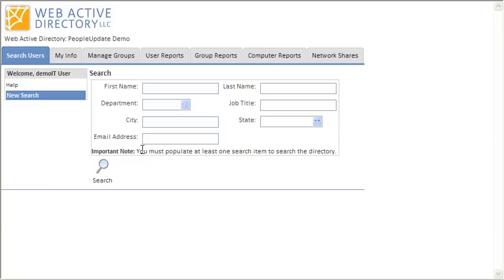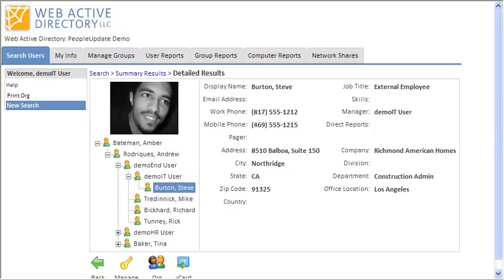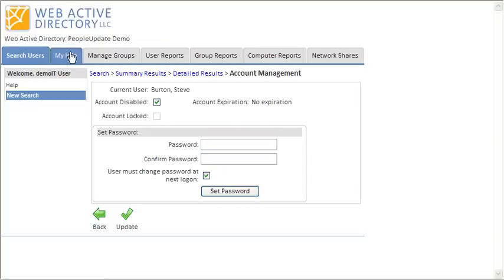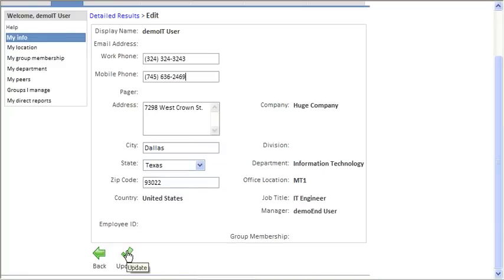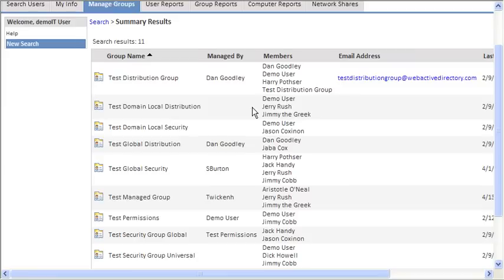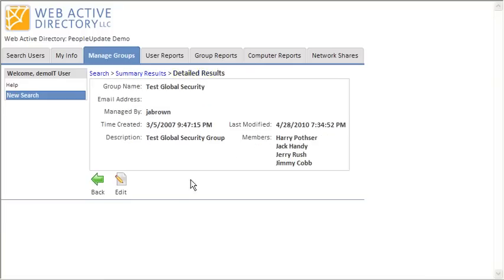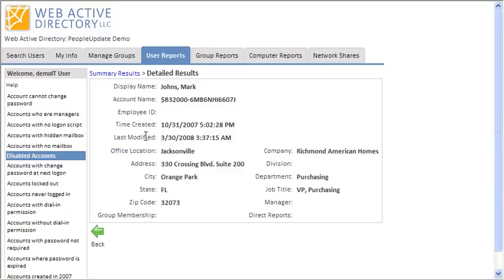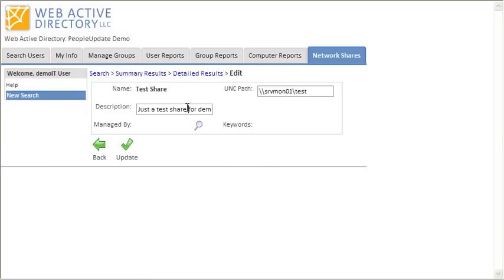Active Directory User and Group Management: Using PeopleUpdate as a Typical IT End User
This video demonstrates the interaction a typical IT user has with PeopleUpdate.

PeopleUpdate is an Active Directory user and group management solution by Web Active Directory.  for more information.